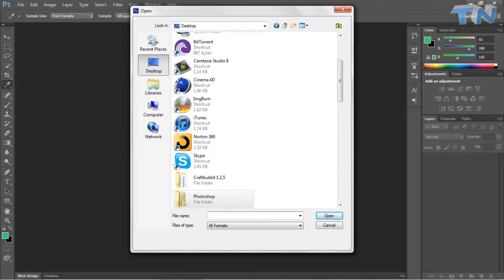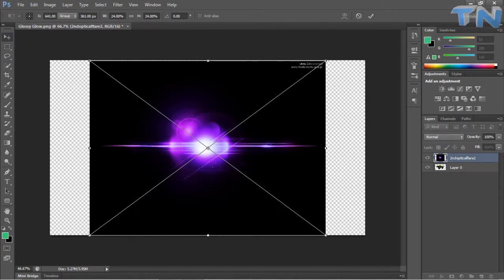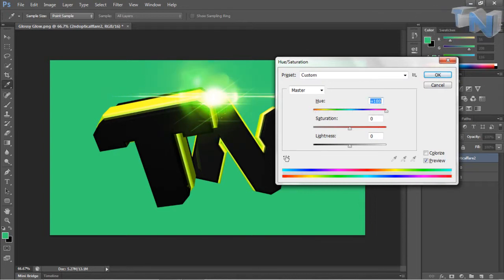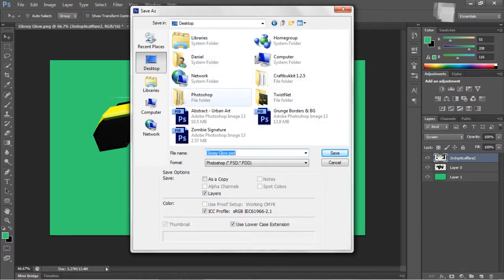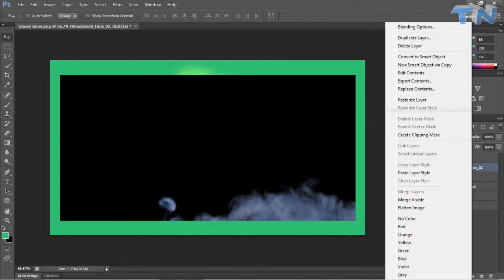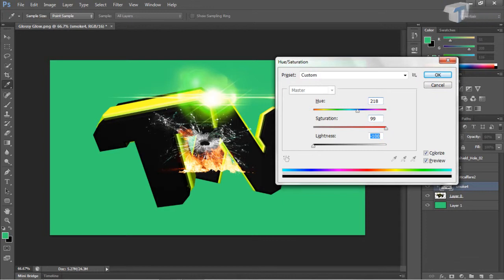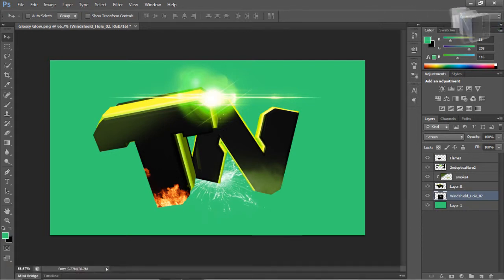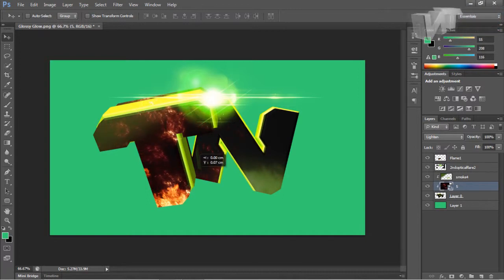Photoshop - How to use all types of GFX [Lens Flares, Smoke, Glass, Renders, Fractals, Sparks]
Hello guys and Welcome to the TwistNetwork, we hope you will thoughorly enjoy the diversive range of productions that we produce. In this Photoshop Tutorial, Dan shows you how to use GFX (Graphics) such as Lens Flares, Smoke, Glass, Renders, Fractals and Sparks correctly to get the best out of them.